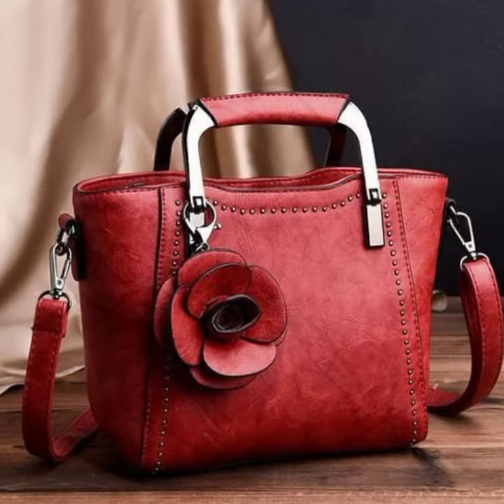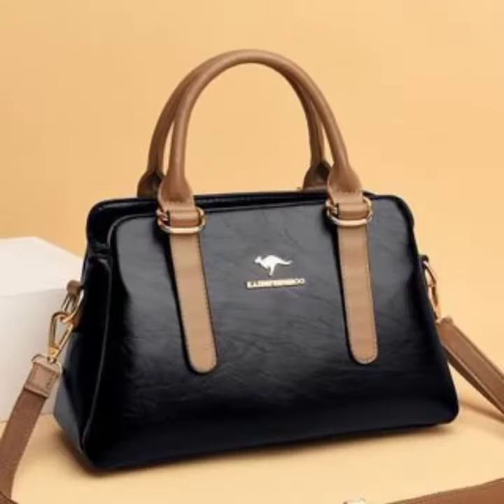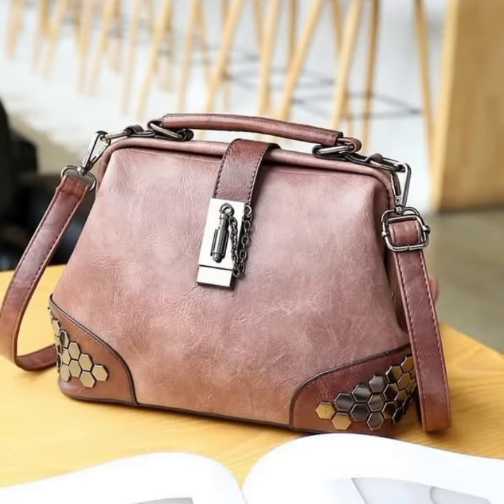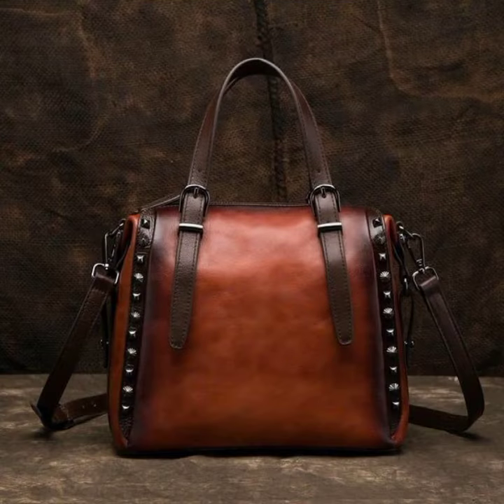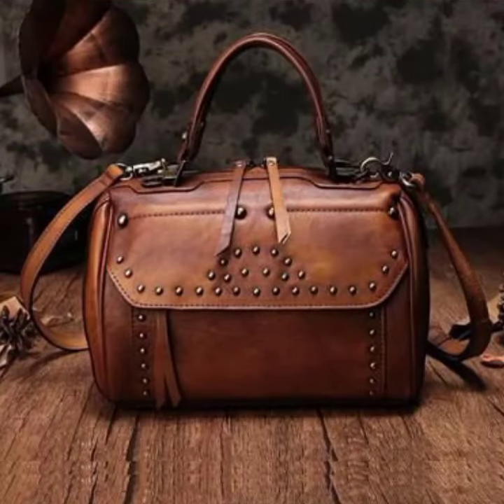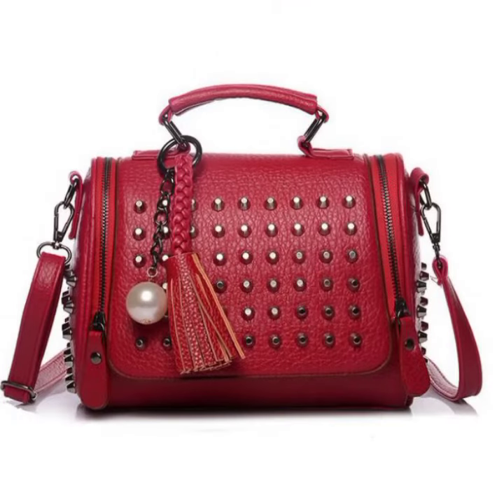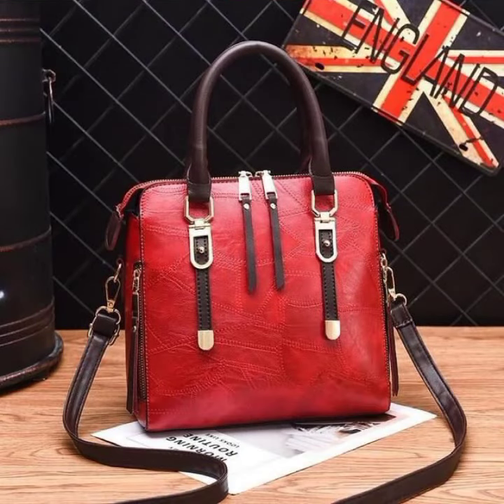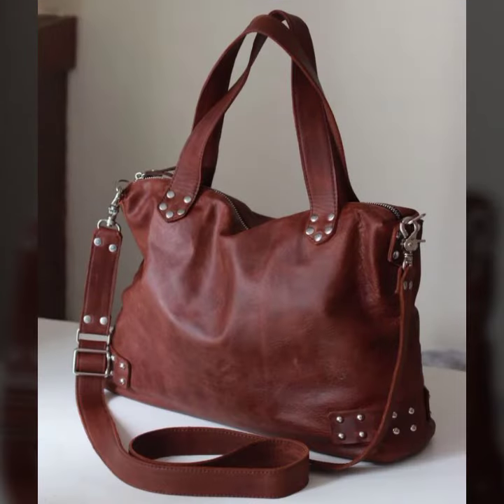charming ideas if latex leather madded stylish chain and zip style handbags designs